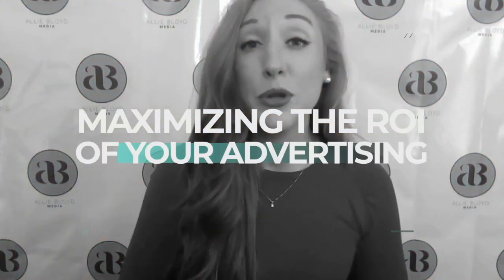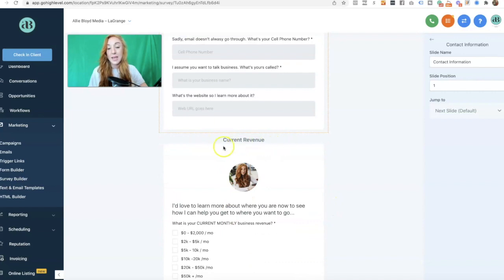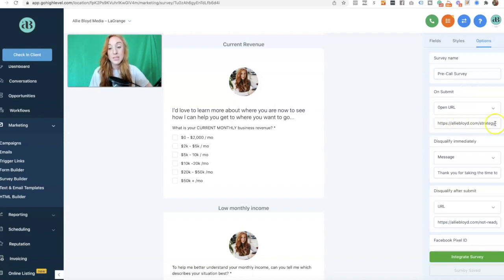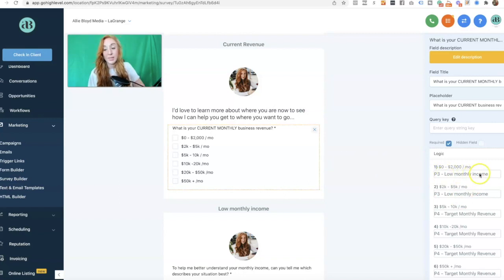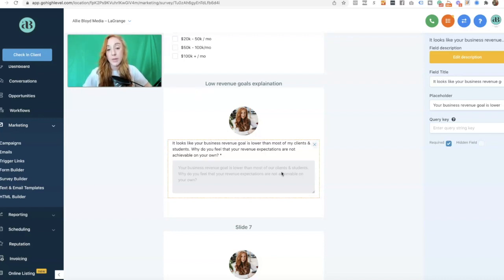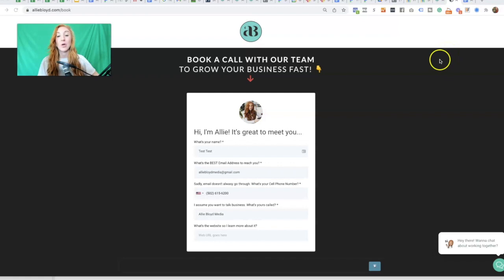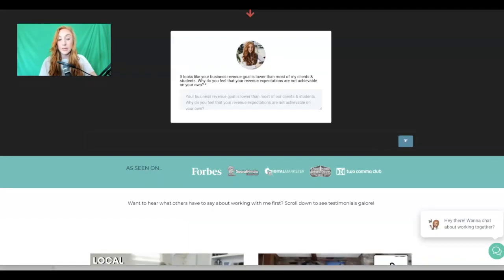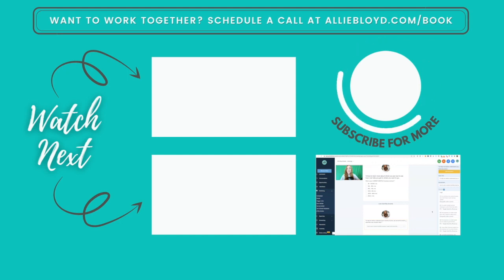Highlevel Surveys Pre-qualification: Qualify or Disqualify Leads Before They Book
Stop wasting time on sales calls with unqualified leads by sending them through a highlevel prequalification survey first!

Highlevel SaaS plan 30 Day trial + get free bonus trainings and snapshots!

Upgrade to Highlevel's AI Employee
🔗 Use code allie-bloyd-media47

Learn about and how to use Highlevel & set it up fast